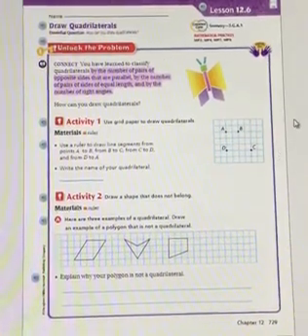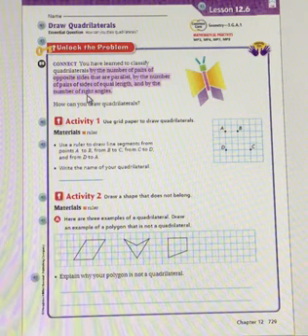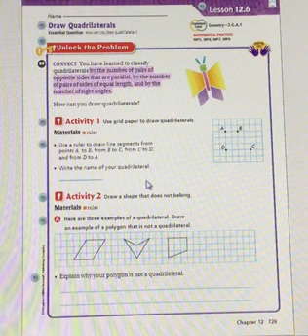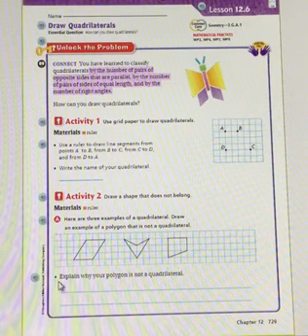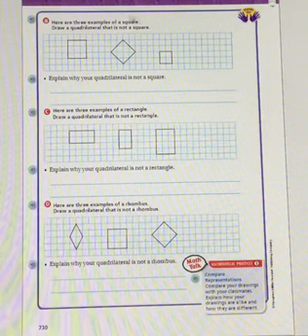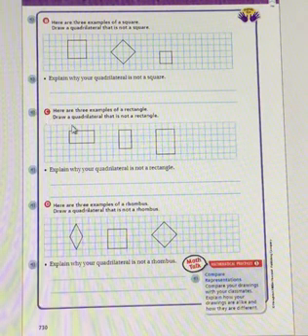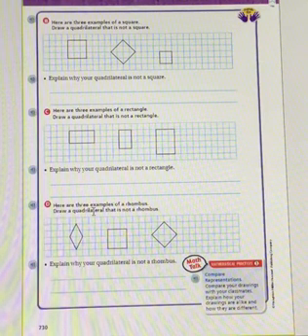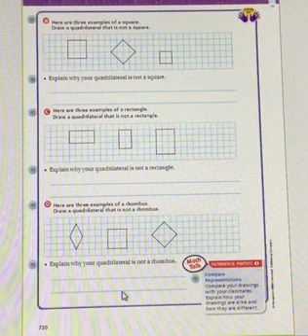Lesson 12.6 - Drawing Quadrilaterals